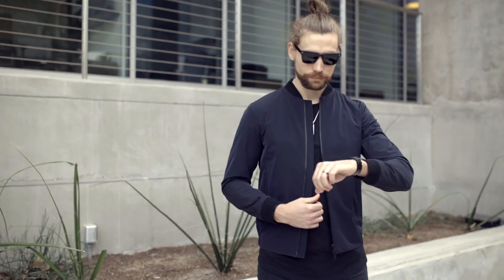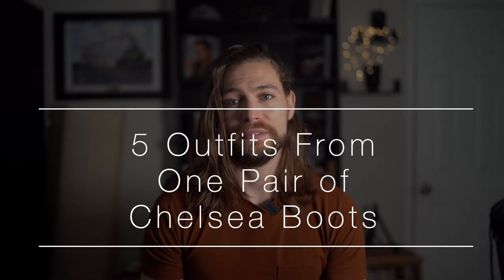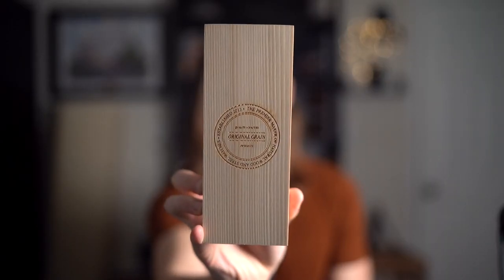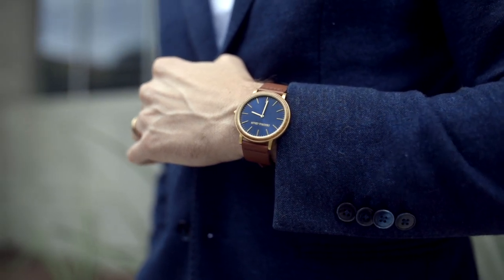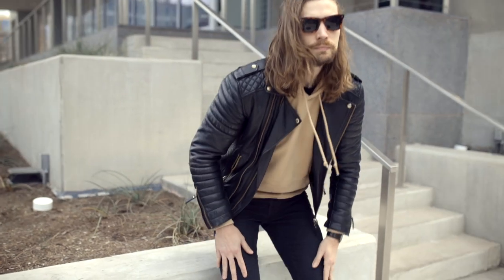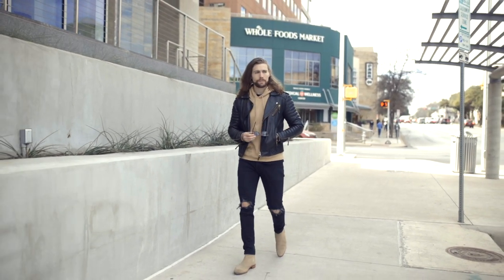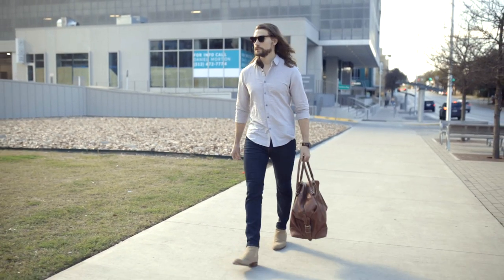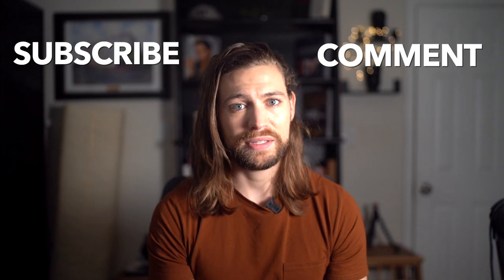5 Outfits From 1 Pair of Chelsea Boots (Men's Style Lookbook)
- This is the watch I'm giving away

UPDATE: The Chelsea Boot I wore for this video seems to be low stock or out of stock on Taft's website so I've included a list of options from low range, mid-range, to high range in similar colors

- Low Range Similar Chelsea Boot
- Exact Chelsea Boots I wore for each look

Look 2:
- Jacket (Exact)

Look 4:
- Jacket (Exact - Clearance Sale)
- Jacket (Same Style, but Olive)
- Jacket (Similar Color, Bomber Style Collar)

MY FREE GIFTS TO YOU

- Get one month FREE of the best Instagram scheduling & planning tool!

Join the Elevated Self Private Facebook Community for men looking to constantly elevate their mental & physical game

4K Capable Video SD Card
4TB External Hard Drive